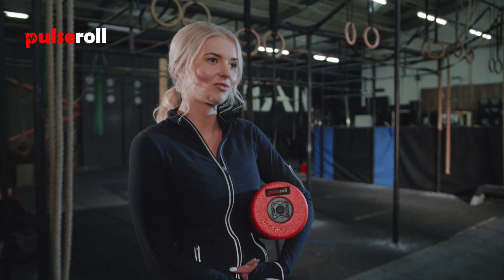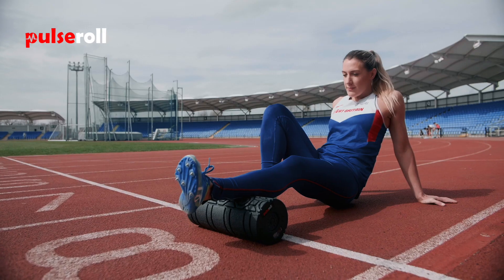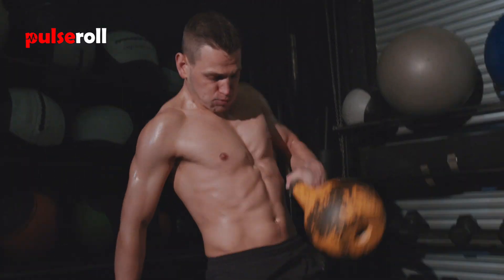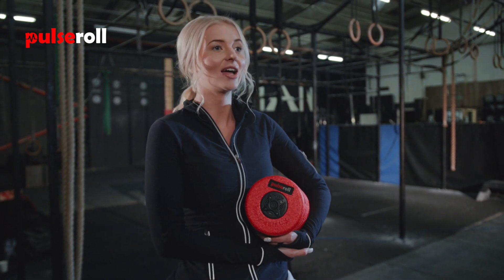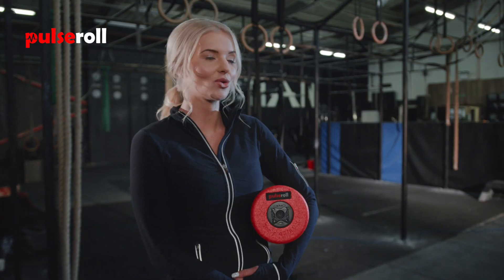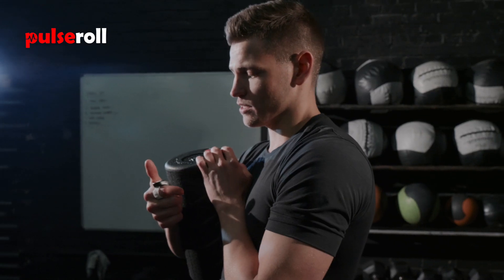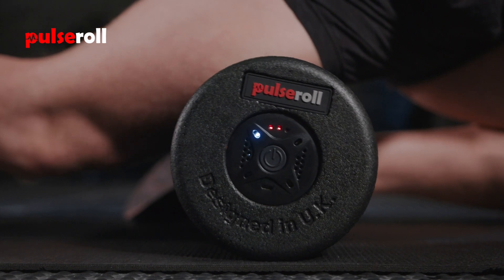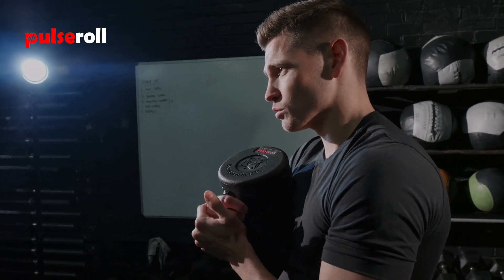The benefits of a Vibrating Foam Roller | Pulseroll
Will a vibrating foam roller work for you? Are you wondering how a vibrating foam roller can benefit you? Watch our latest video and hear all of the vibrating foam roller benefits such as increased range of motion, reduced muscle soreness, and enhanced performance levels.

With your own remote to control the vibration intensity, the Pulseroll vibrating foam roller makes for the perfect recovery partner. Make the purchase of a lifetime today and invest in your own vibration training equipment.

Learn more about our vibrating foam roller and its benefits today